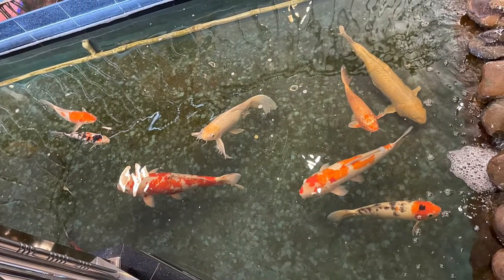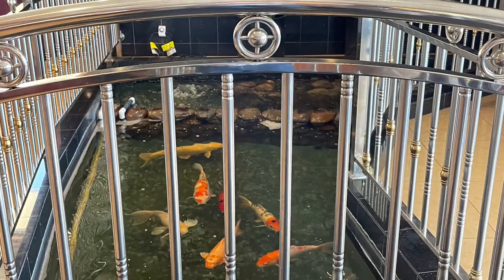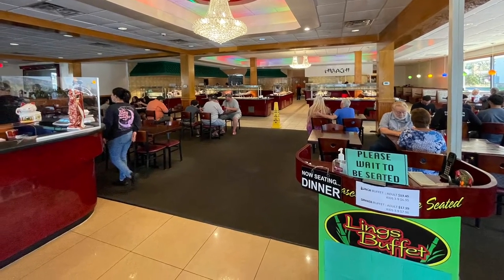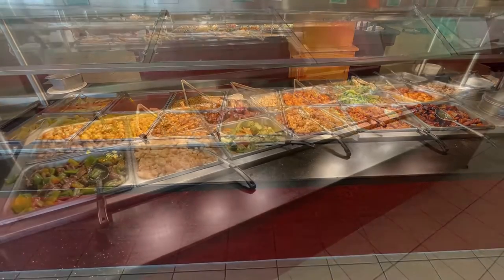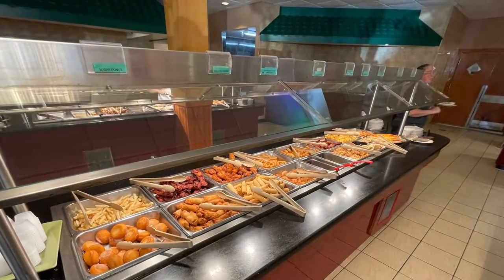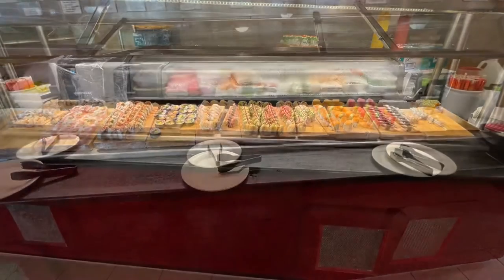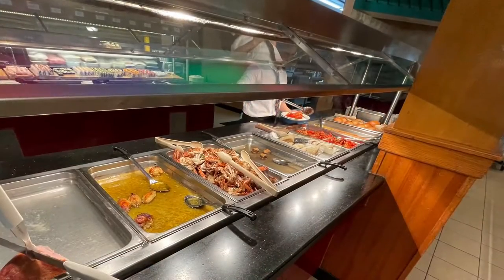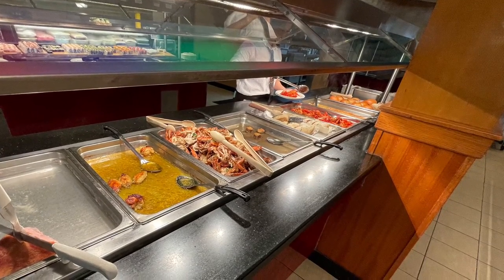Lings Buffet Lakeland FL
This is a review and description of lings Buffet located in Lakeland Florida